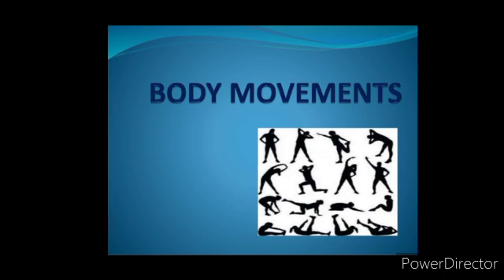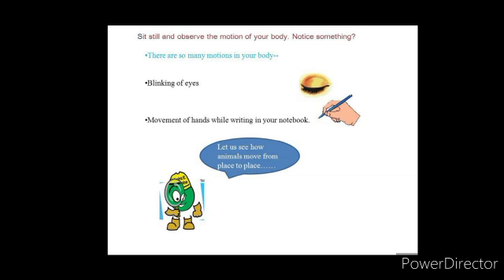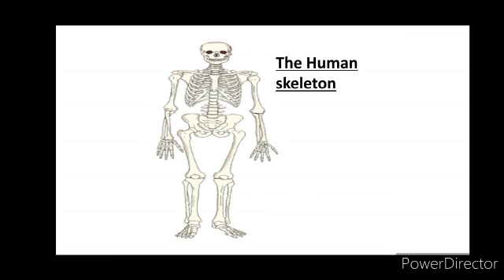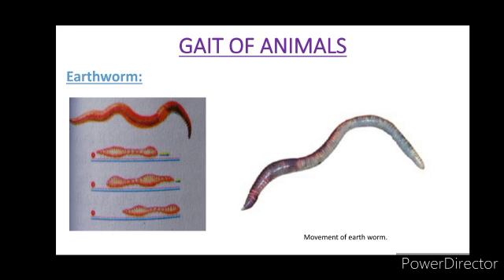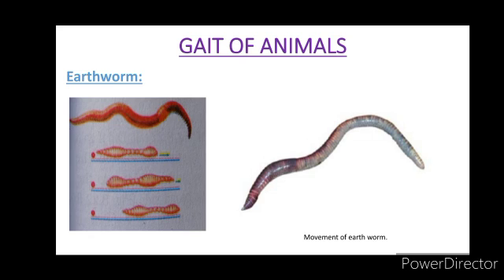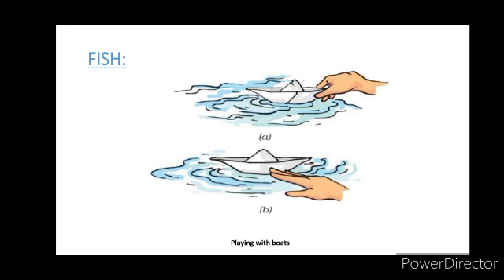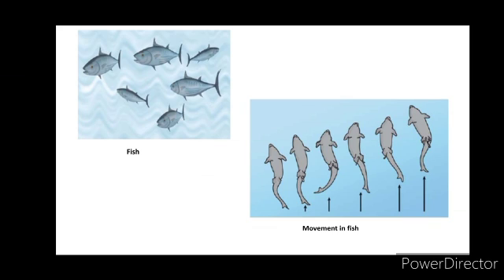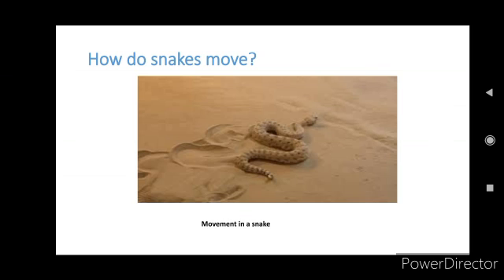Grade 6 State-Science:Body Movements